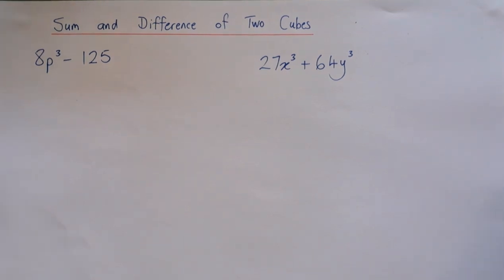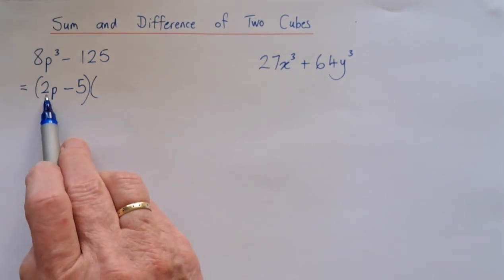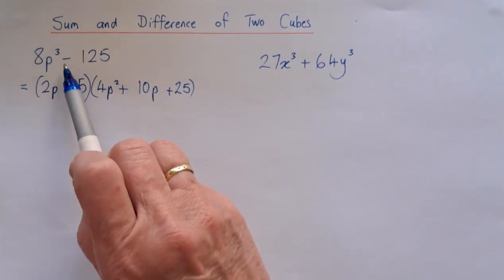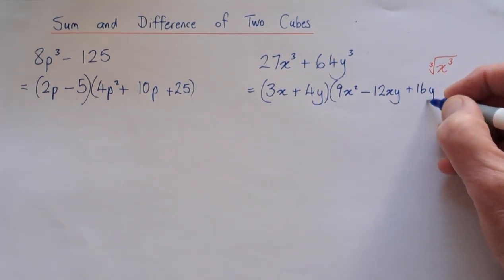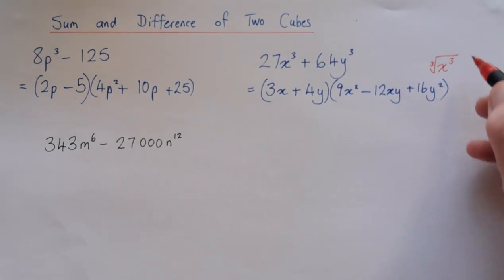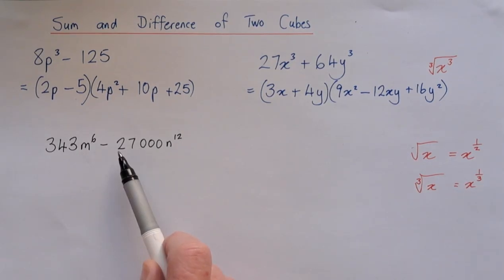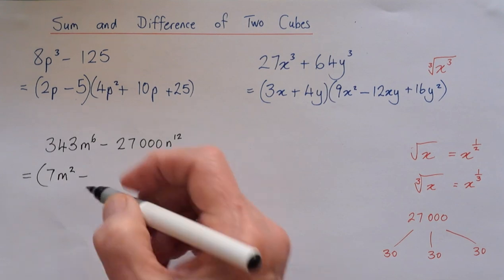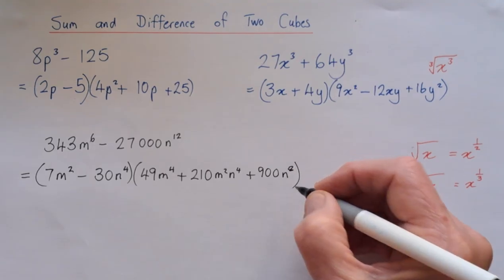Factorisation | Ep 7 | +/- two cubes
finding the sum and difference of two cubes fraction exponents